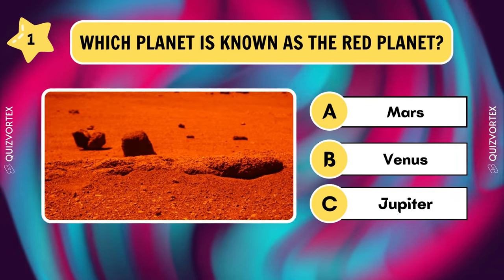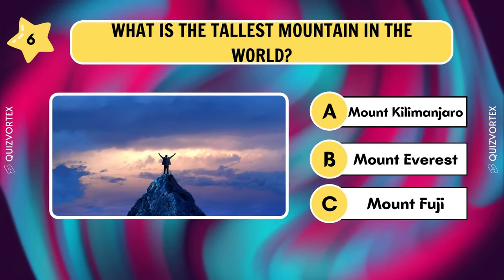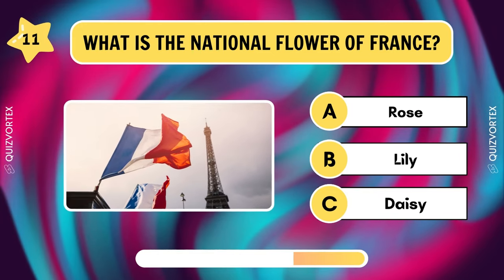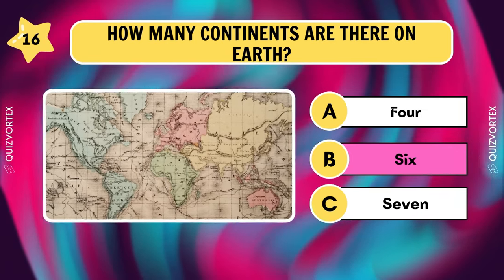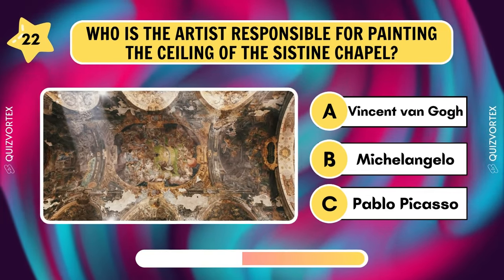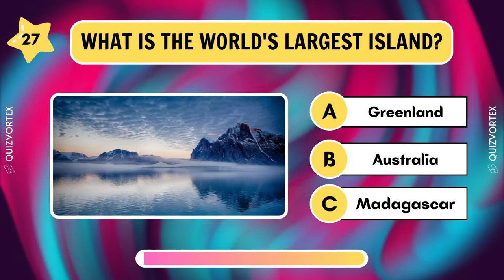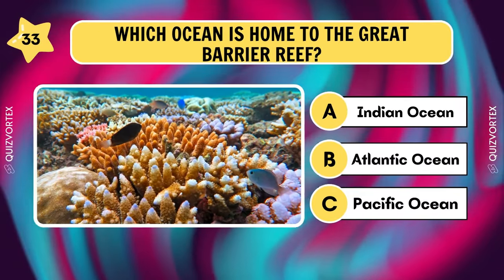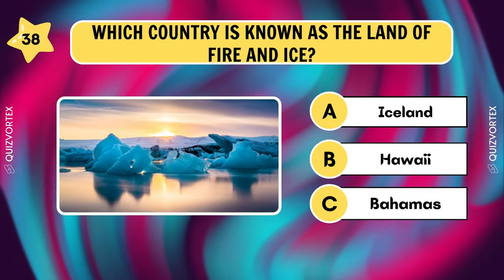General Knowledge Quiz #4 - 40 Questions and 10 Second Each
🎧 The audio in the video was sourced from the YouTube library.